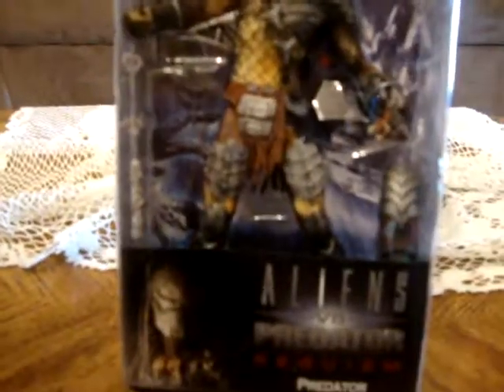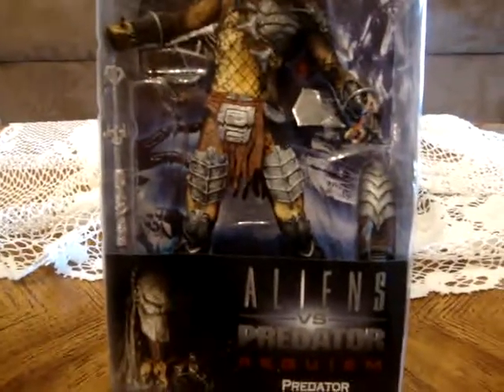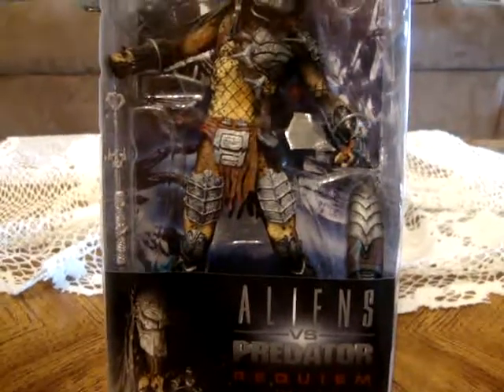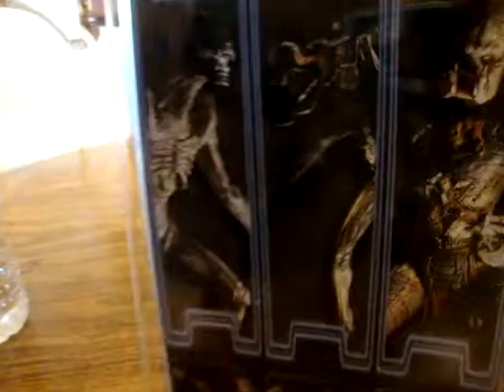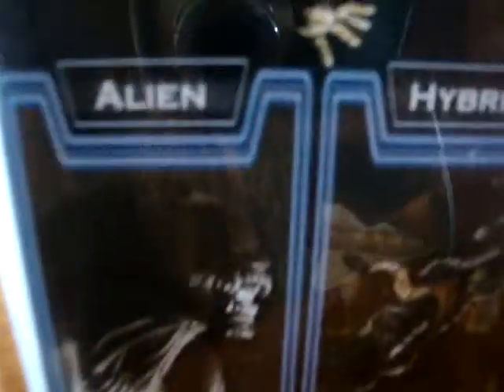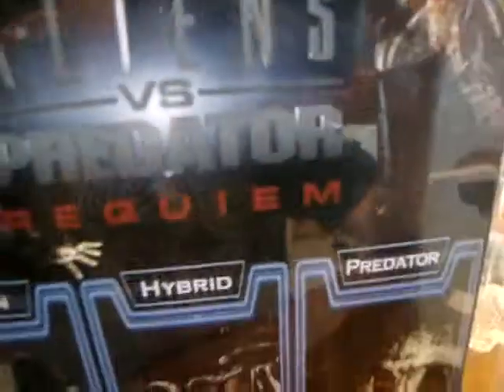Wolf predator review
the wolf predator i bought iin toys r us today